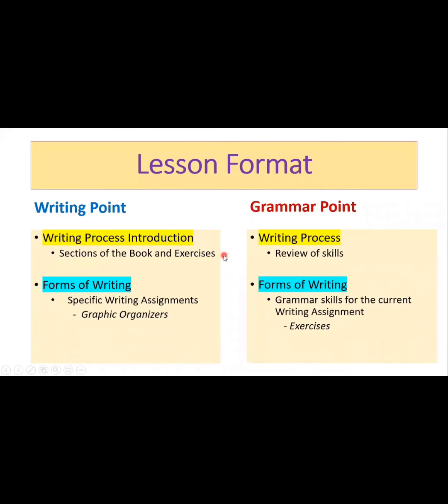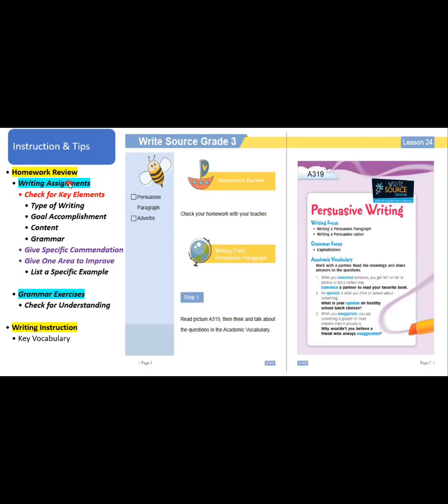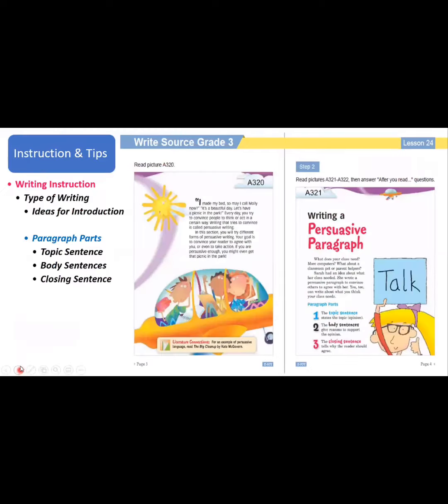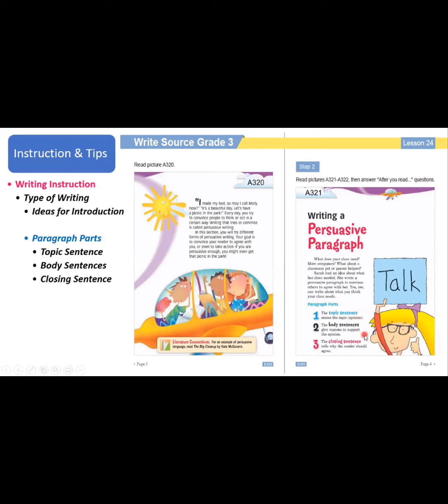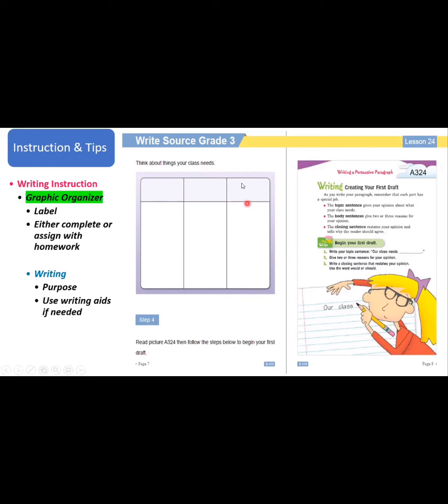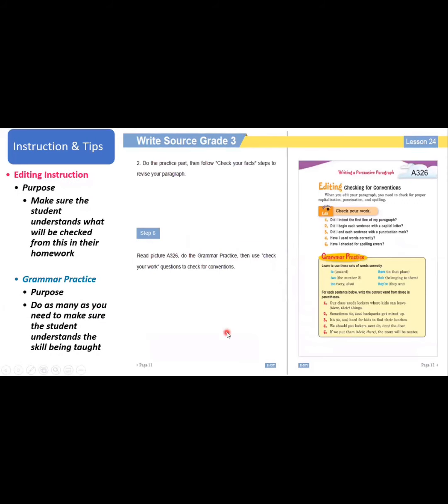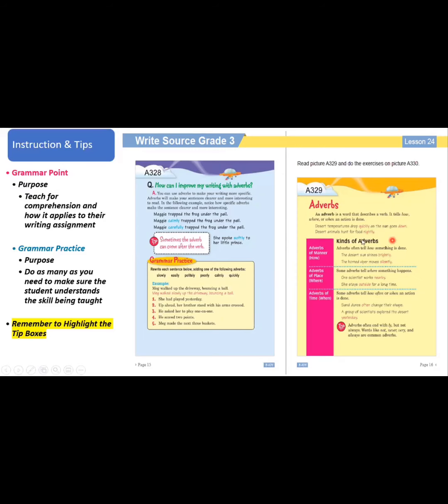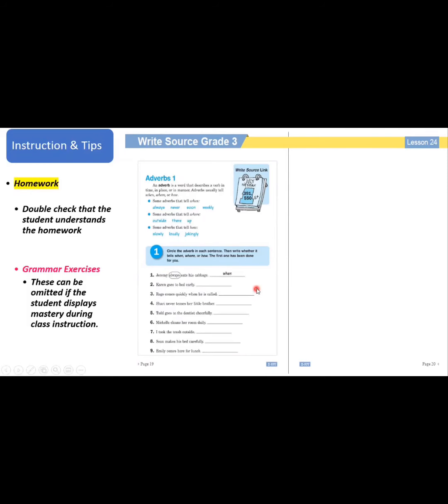Write Source Instruction video Part2/2 of E-JOY SCHOOL